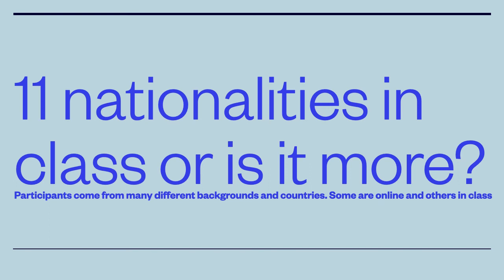Class Summary August 5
This is one of the features in the course by Dr. Sundar Venkatesh for participants in Hybrid class, School of Management, Asian Institute of Technology.
Each week, a summary will be given to participants to help you remember the key points discussed in class.